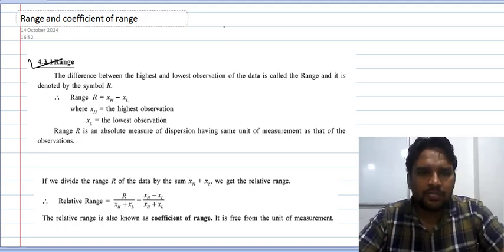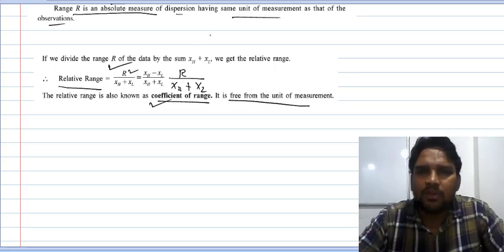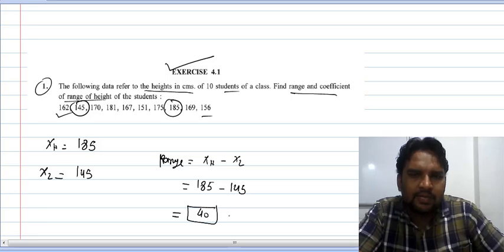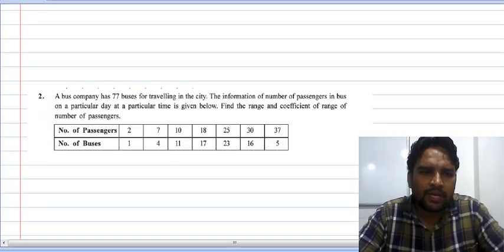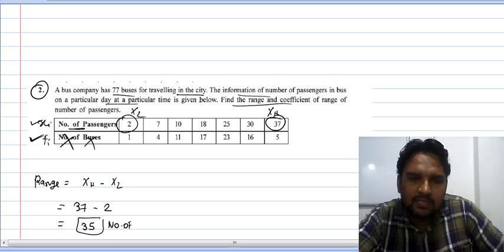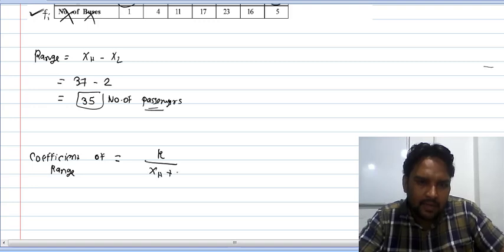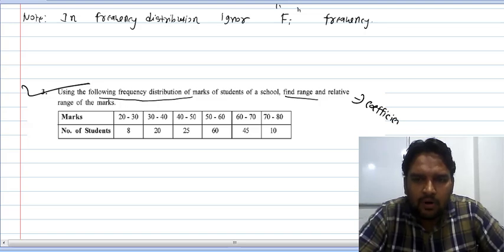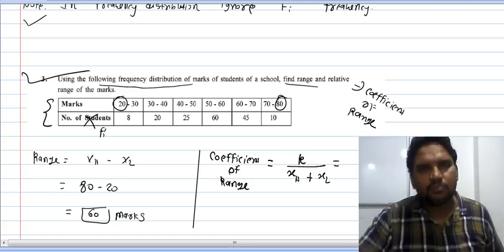Range and coefficient of range for 11th std gseb